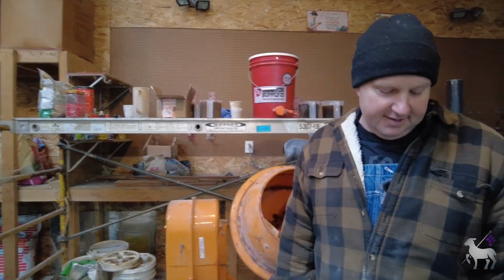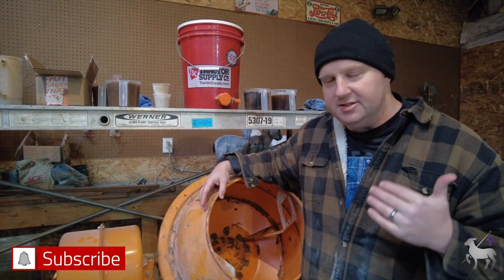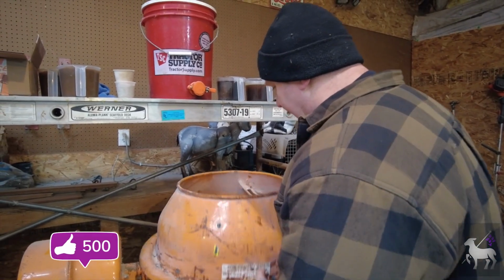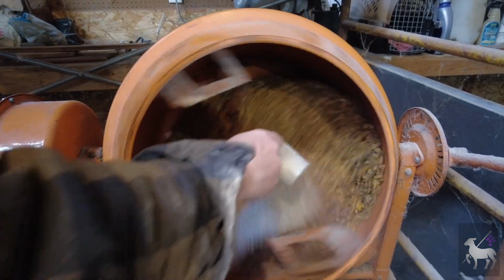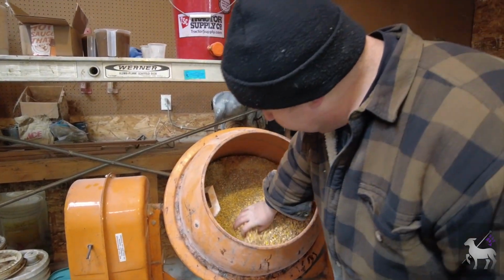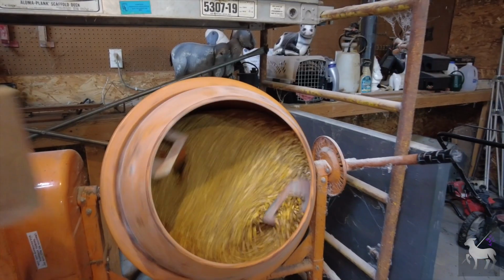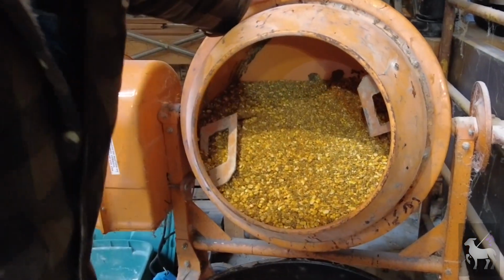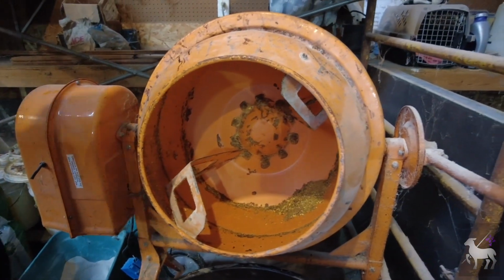DIY Sheep and Goat Feed | How to Mix Right!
DIY Sheep and Goat Feed | How to Mix Right!  Have you ever tried mixing your sheep and goat feed at home?  Believe it or not, there is a right and wrong way to do this, significantly if you will add powders or loose minerals!  In this video, Tim walks you through mixing your sheep and goat feed the right way the first time.  Mix feed at home and save LOTS of money!

Foundation Feed, LLC:  The Best Feed in America!

Do you want a Linessa Farms t-shirt or sweatshirt?

Also, we have started a new Facebook Group to further help instruct and assist our friends and customers!  Check out Linessa Farms' Tack Box!